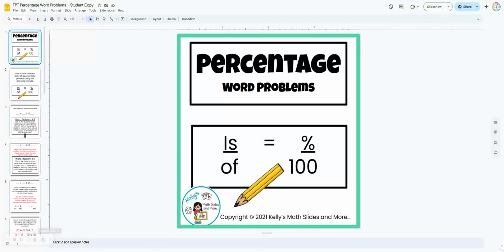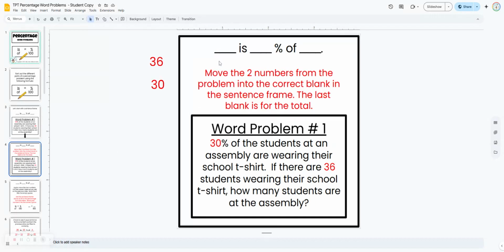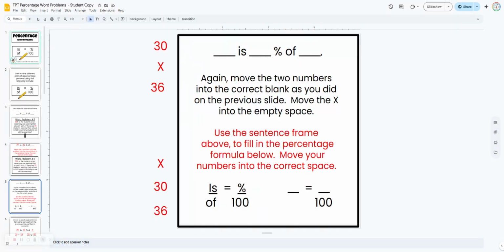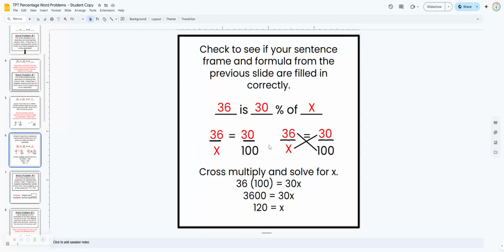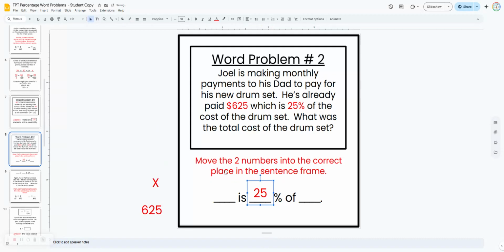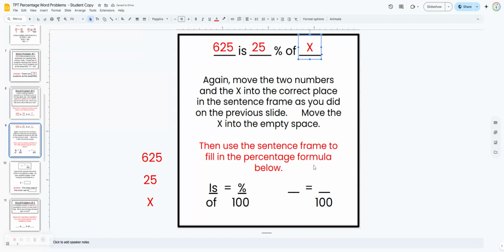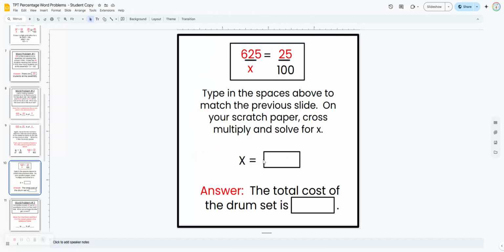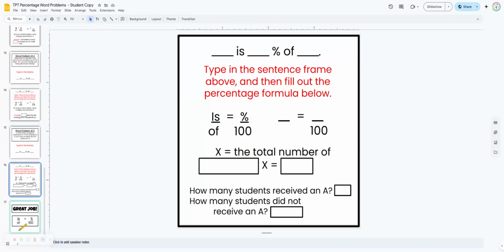Percentage Word Problems Lesson